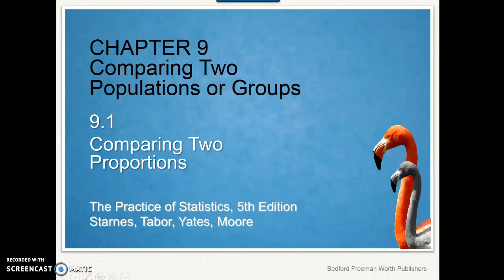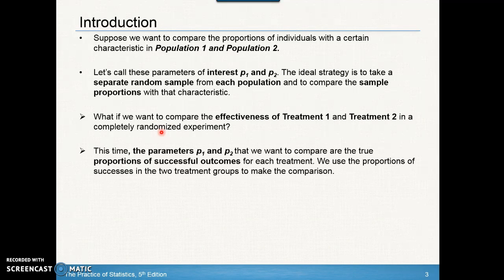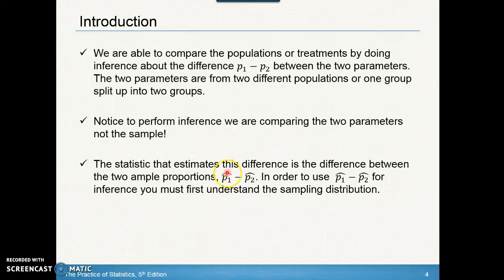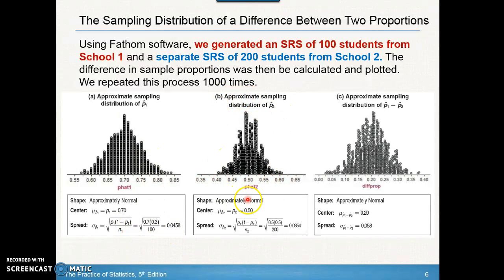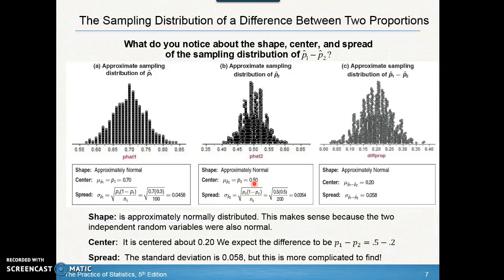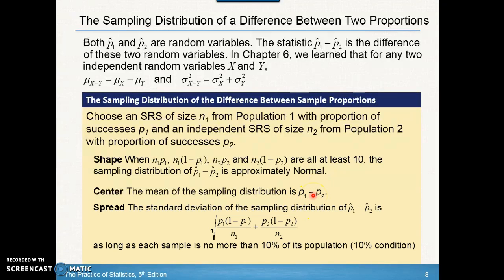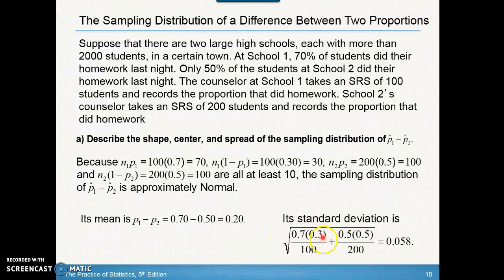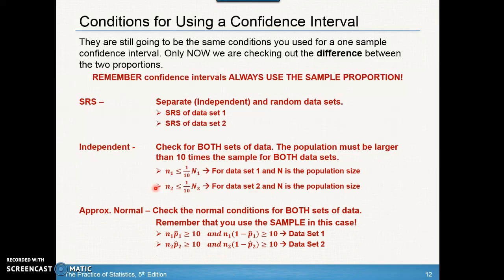9.1 Part 1 Comparing Two Proportions